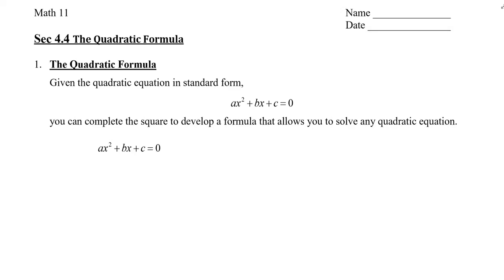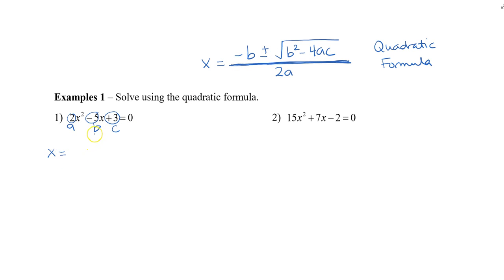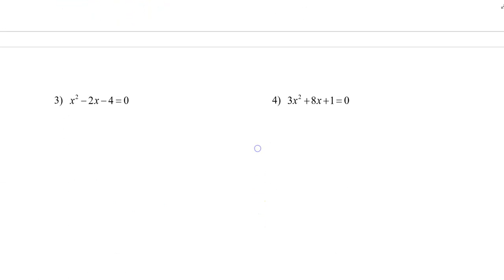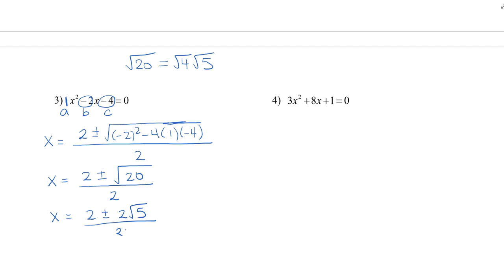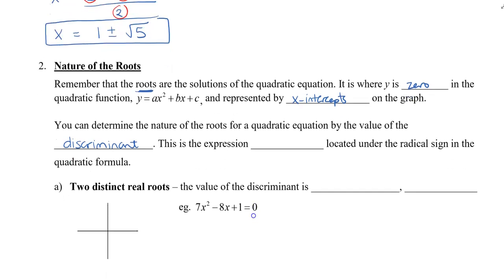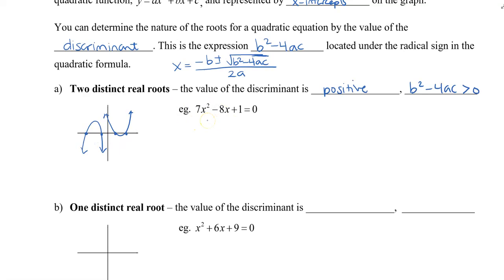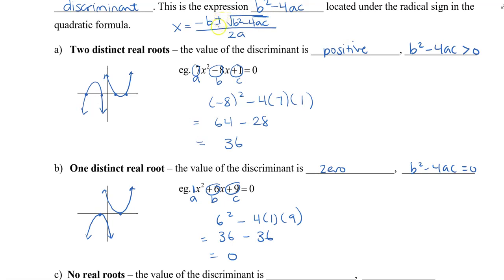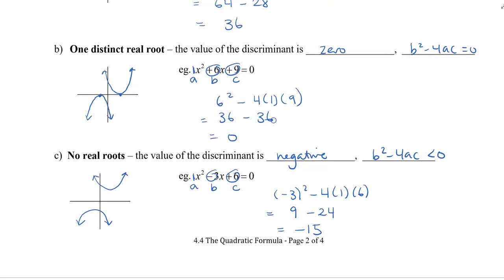Math 11 - Sec 4.4 The Quadratic Formula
This video shows you how to use the Quadratic Formula to solve quadratic equations.